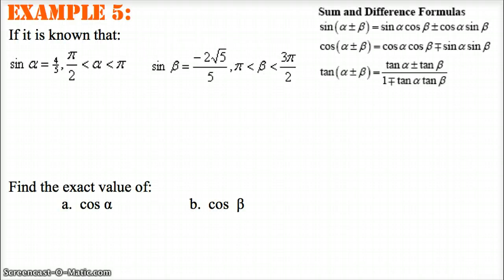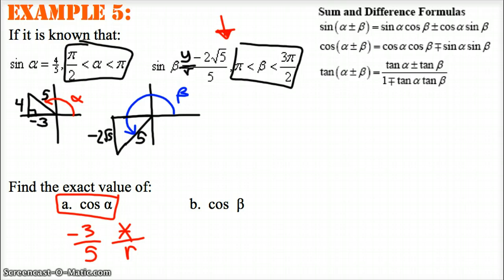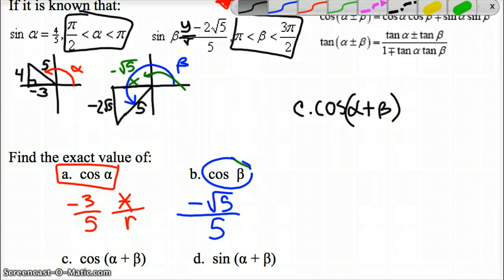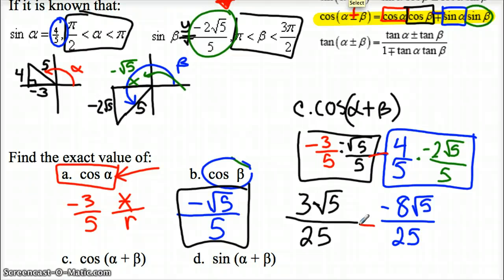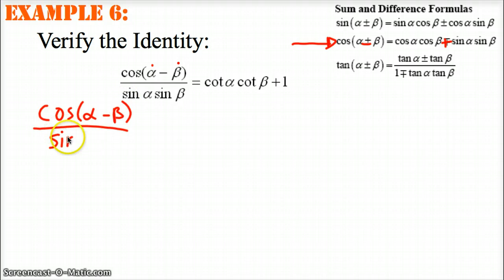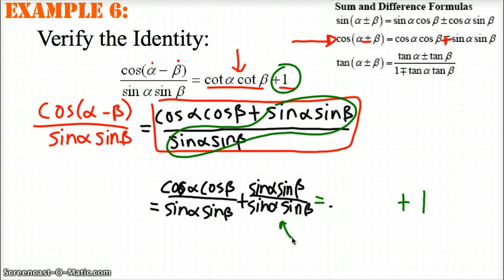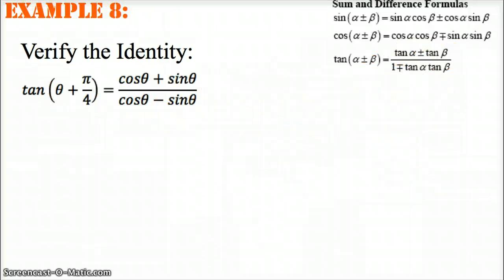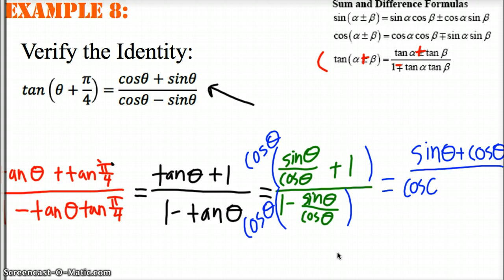Video 5.2.2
5.2.2